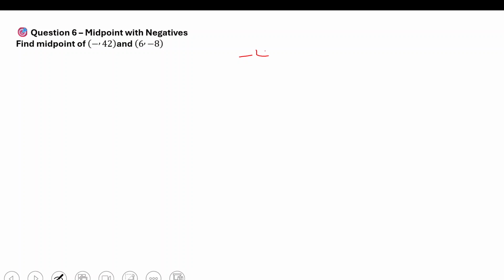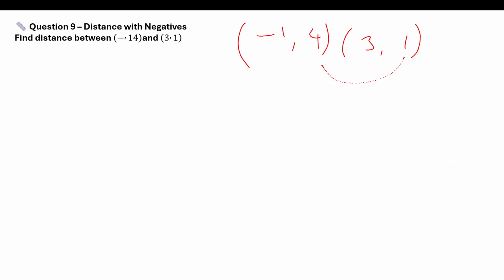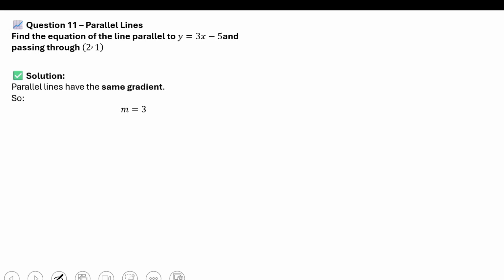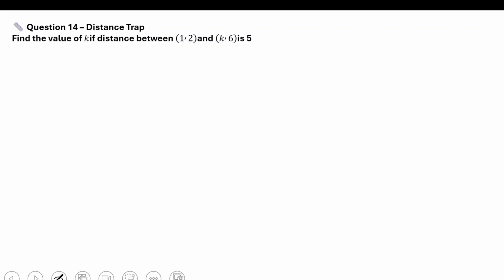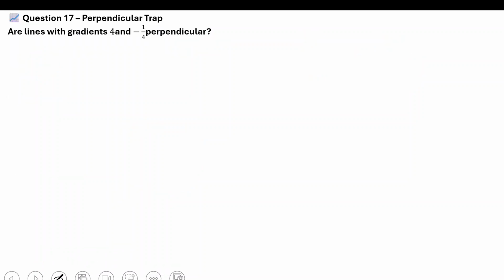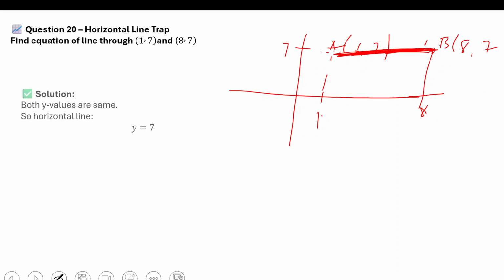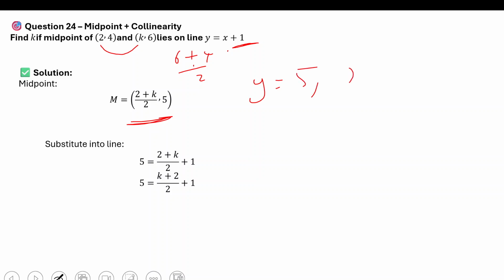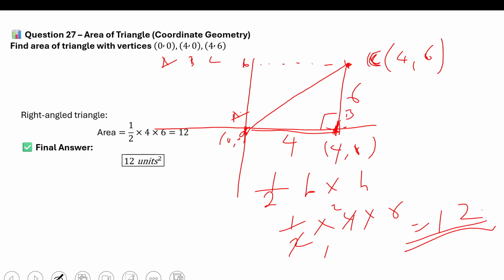Coordinate Geometry Part 2 (Final) Past Questions Solved Step-by-Step (Straight Lines & Equations)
Preparing for WAEC Mathematics 2026? This is the concluding part (Part 2) of our Coordinate Geometry series, where we solve advanced WAEC past questions step-by-step to help you master this important topic and score high in your exam.

If you’ve watched Part 1, this lesson takes you further into straight-line equations and real exam questions, ensuring you fully understand Coordinate Geometry for WAEC.

✅ In This Video, You Will Learn:
How to solve advanced Coordinate Geometry WAEC questions
Straight-line equations explained step-by-step
Gradient interpretation and applications
How to find equations of lines
Common WAEC exam traps and how to avoid them
📌 Topics Covered:
Equation of a straight line (y = mx + c)
Point-slope form
Parallel and perpendicular lines
Gradient and intercepts
Graph interpretation
WAEC past questions fully solved

By the end of this lesson, you’ll be confident solving Coordinate Geometry questions and ready to score an A1 in WAEC Maths.